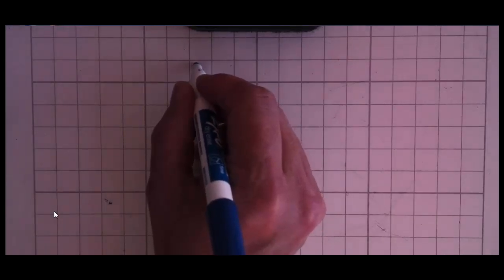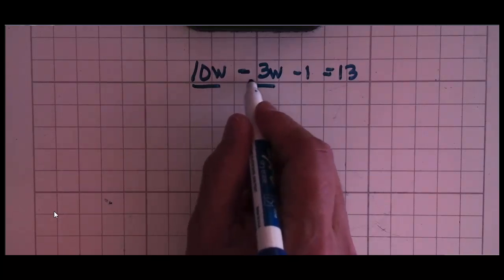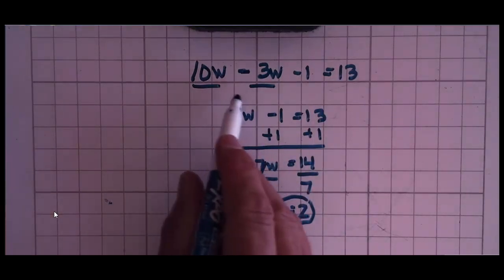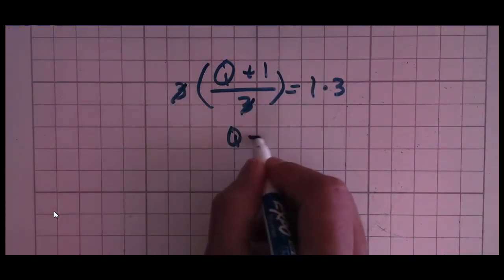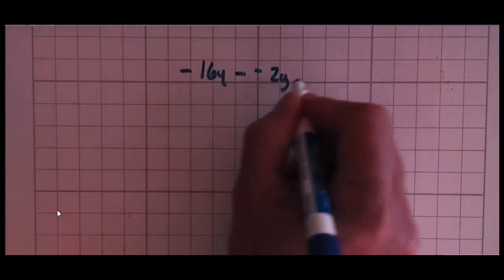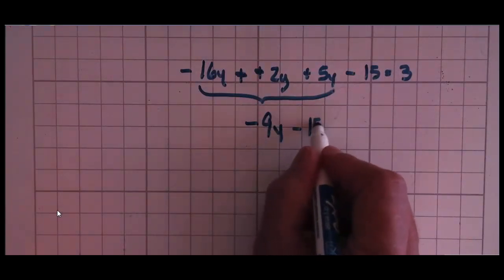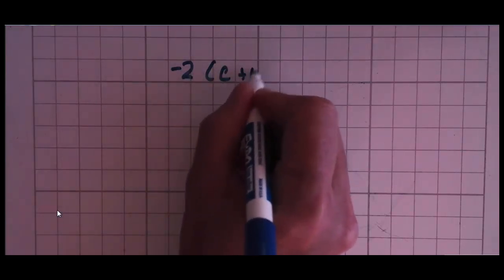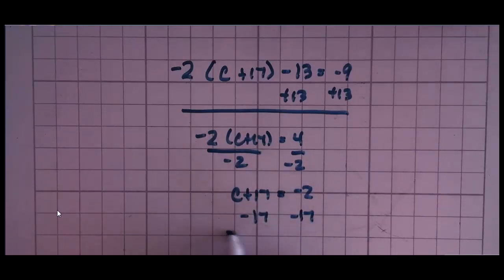Solve Advanced Linear Equations Quickly & Easily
In this video you'll learn how to solve advance linear equation quickly and easily.